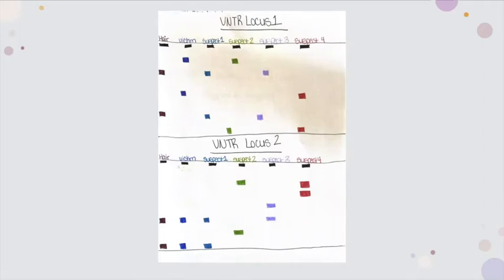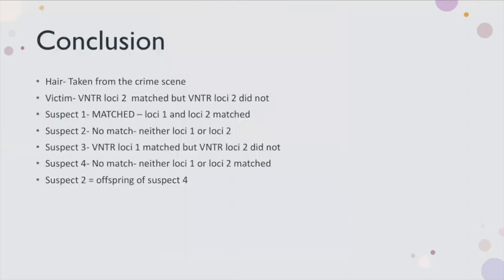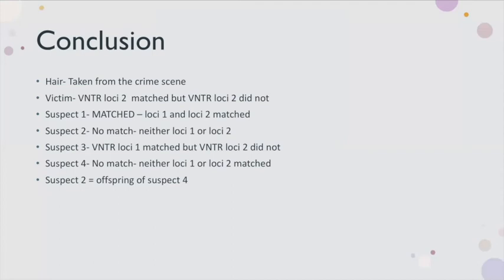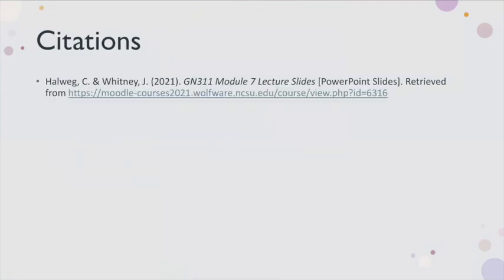Genetic Mini Exam #7